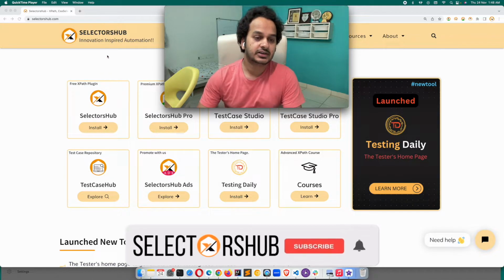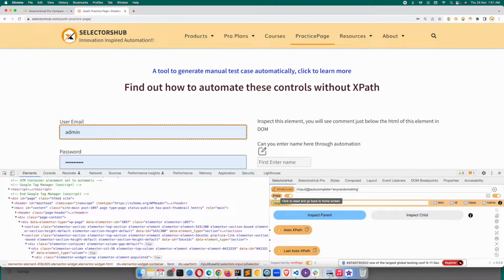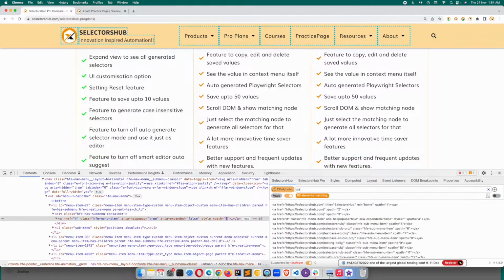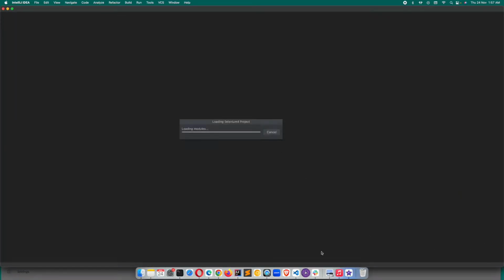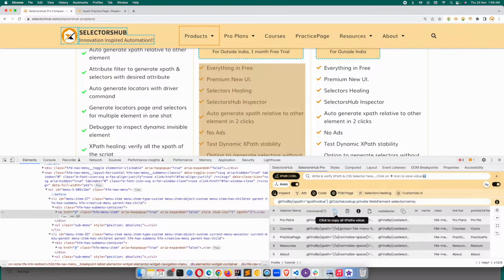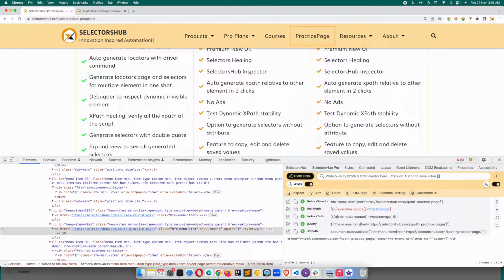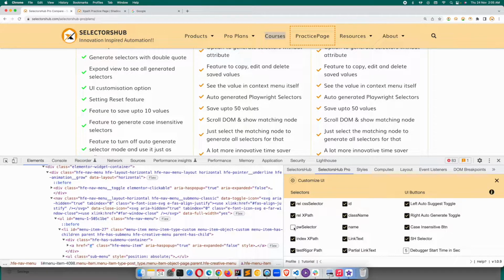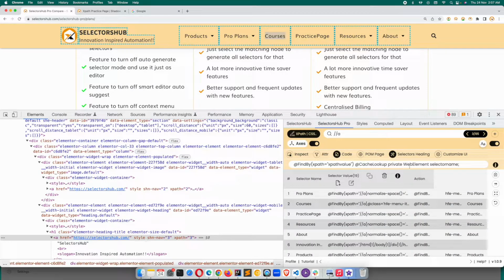SelectorsHub : Free vs Pro comparison | What is the difference b/n SelectorsHub Free & Pro version